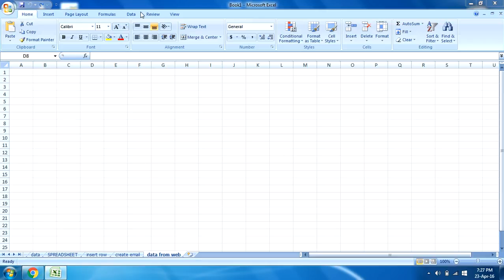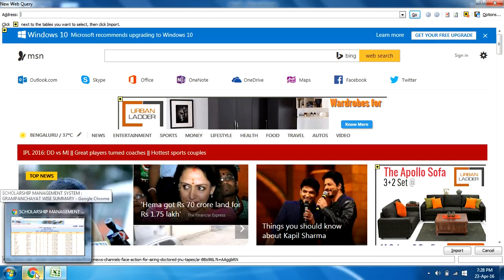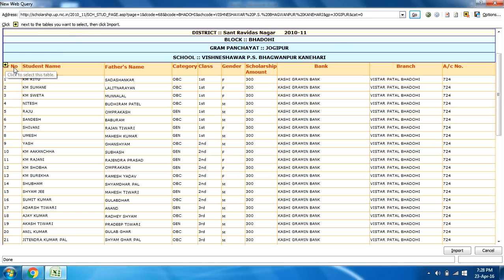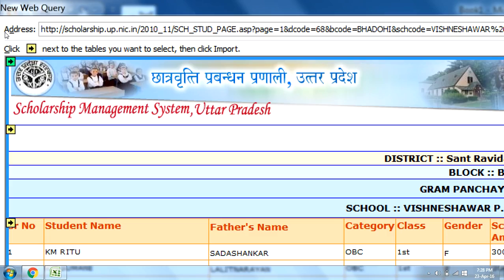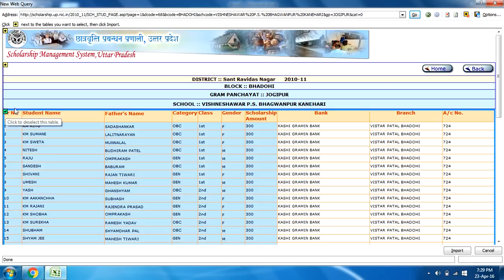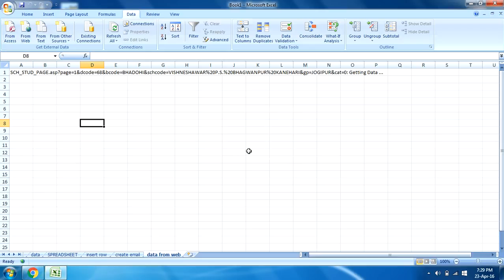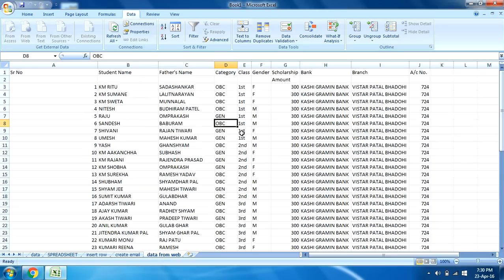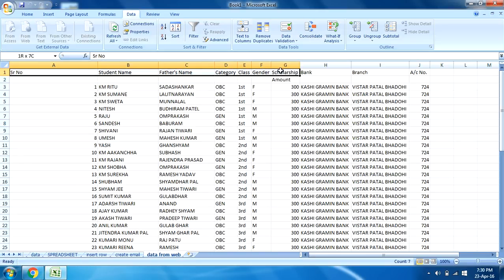How to import DATA from the website to excel |Excel for beginners 2017 HD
this is video is about how to import data from website to excel.Watch the video to know more.